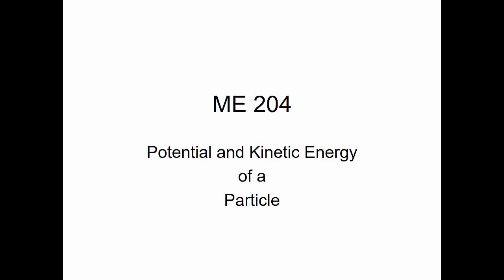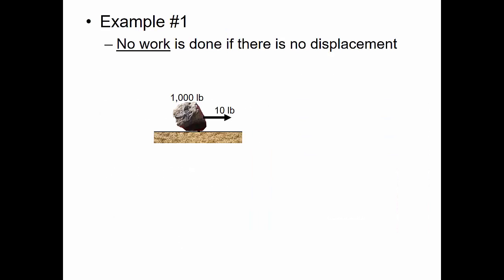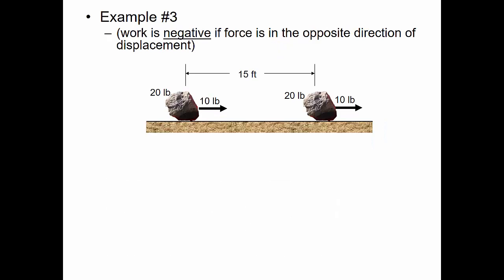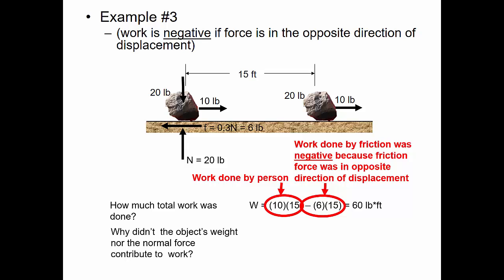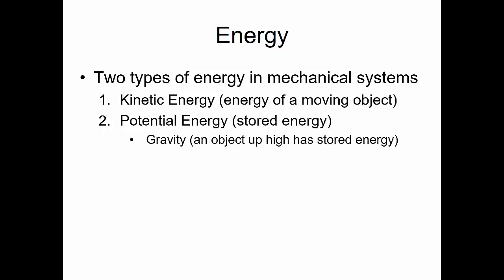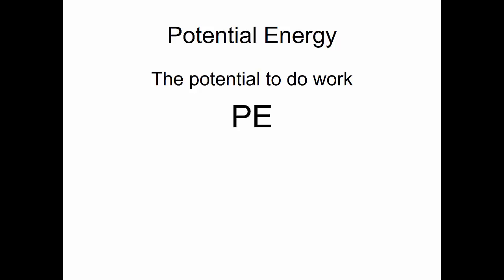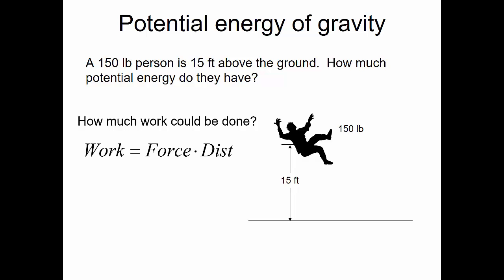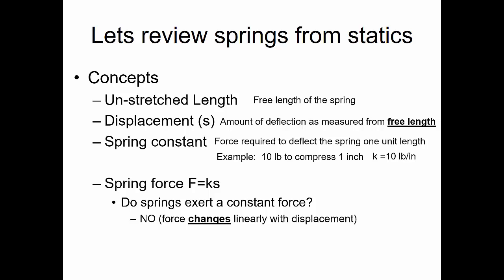8.1 Potential and Kinetic Energy of a Particle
Mechanical Energy, including non-conservative work done by a force, translational kinetic energy, potential energy due to gravity, and potential energy due to springs.